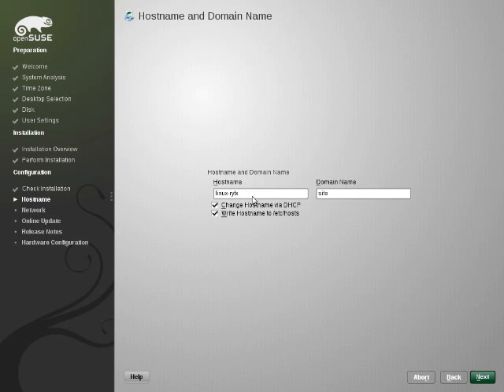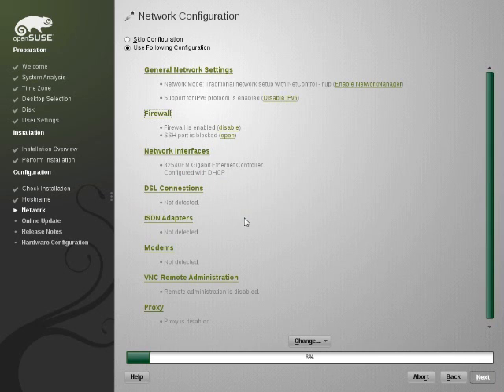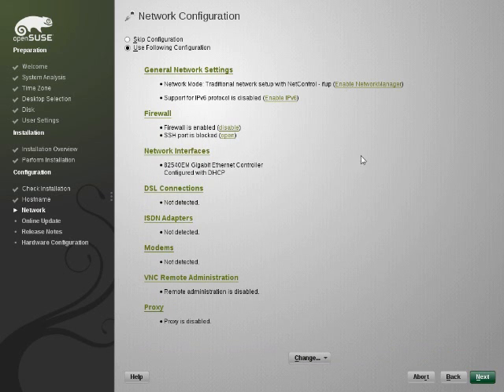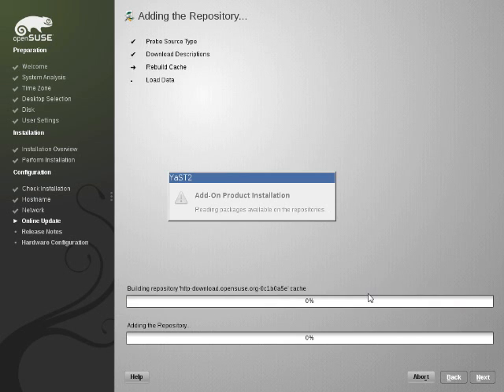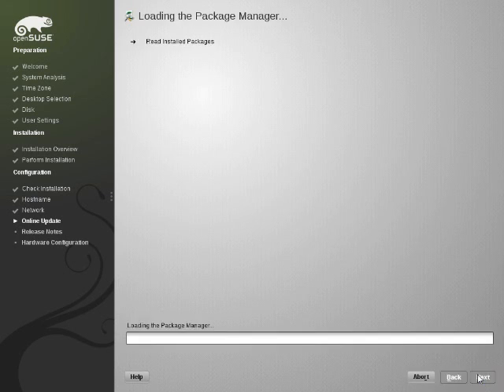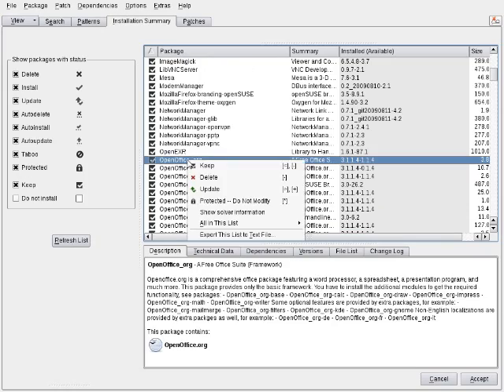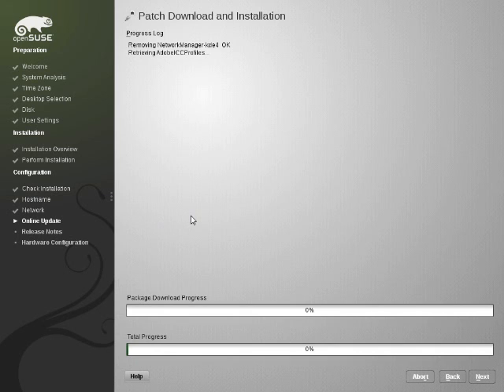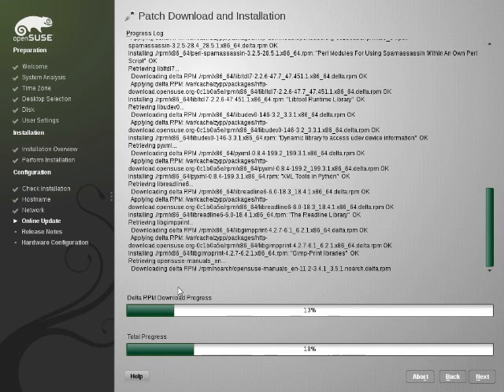Techsnap Archives - OpenSUSE 11.2 - Part 2/4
OpenSUSE 11.2, The configuration.